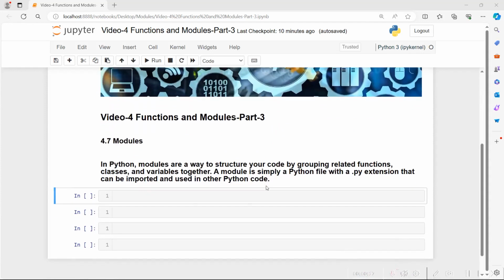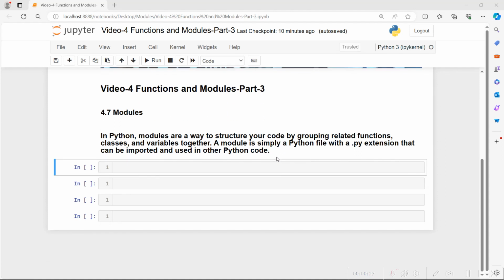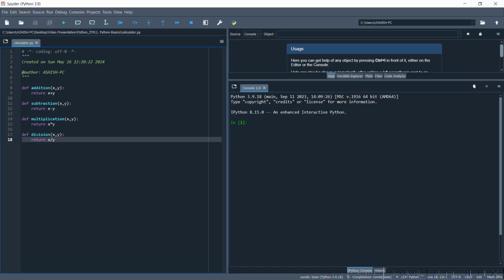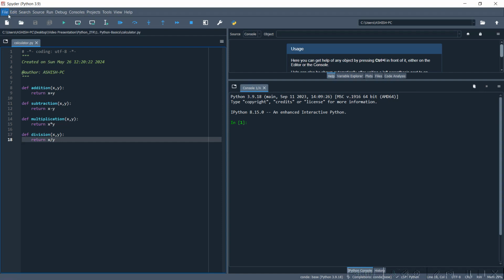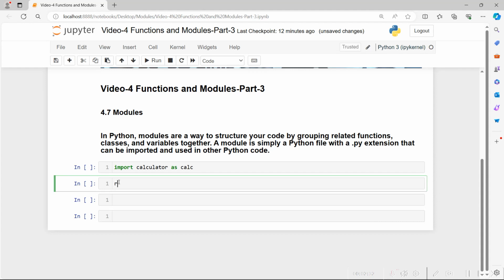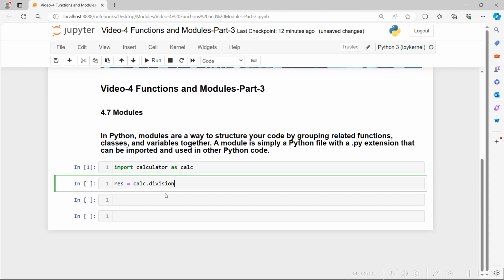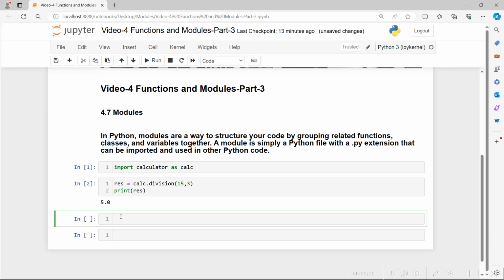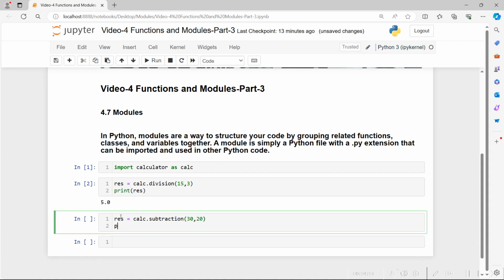09 Modules in Python | Functions in Python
The modules are separate collection of similar functions, classes and variables. They help us to organize the code in better manner.

Related Titles:
modules in python
python modules
python
python tutorial
python programming
learn python
python tutorial for beginners
python modules tutorial
python import module
create module
built in modules in python
python 3 modules
how to write python module